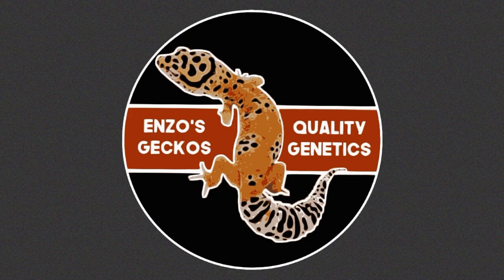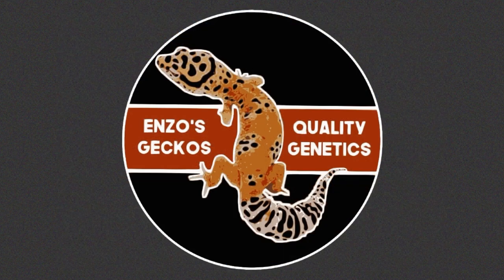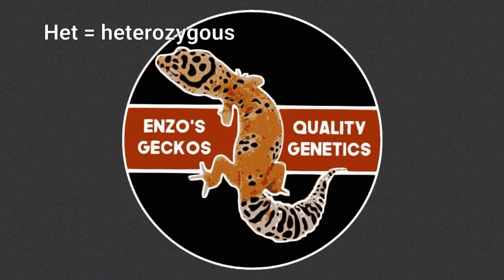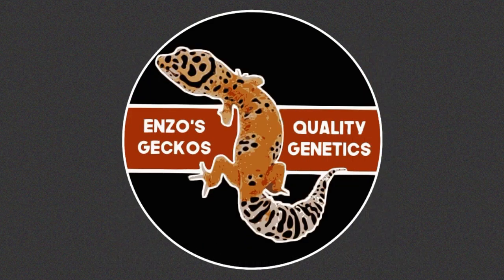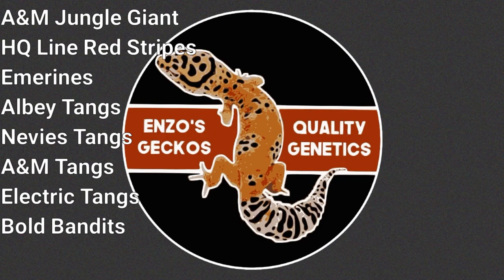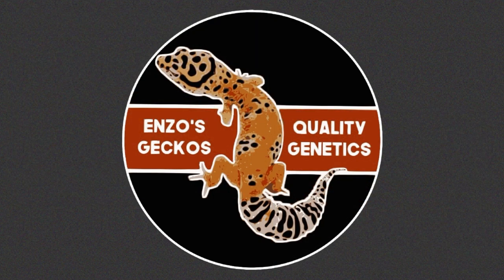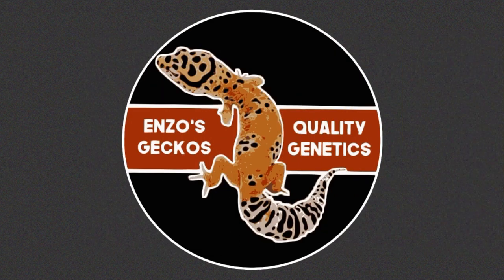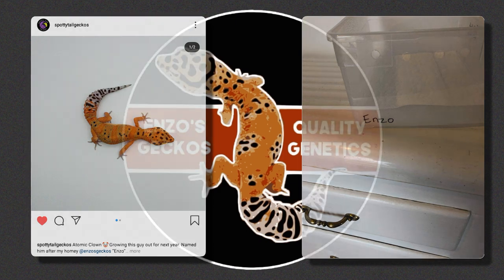The G-Project Clown | Morph History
Thanks everyone for checking out the video and learning more about my favorite tangerine line!

Huge thanks to John Byer, John Scarborough, Hunter Manley, Russell Bug, and Andy Fox for allowing me to use photos from their pages. Also this video wouldn't be possible without photos and videos by SaSobek Reptiles a few years ago.